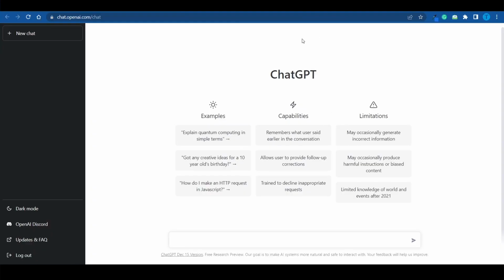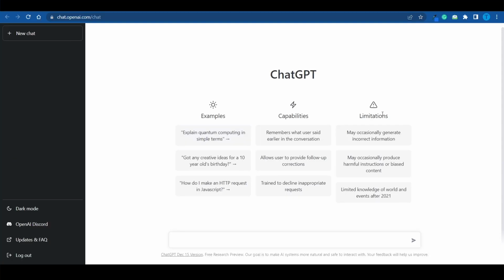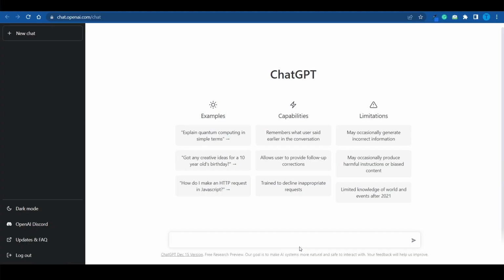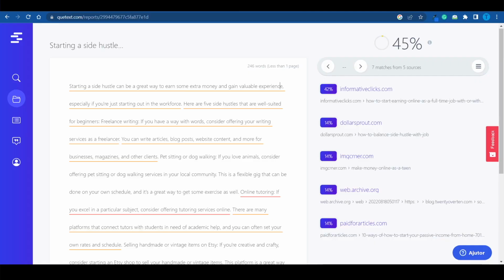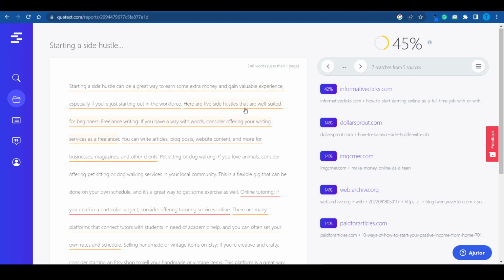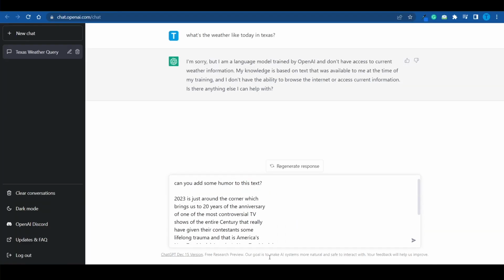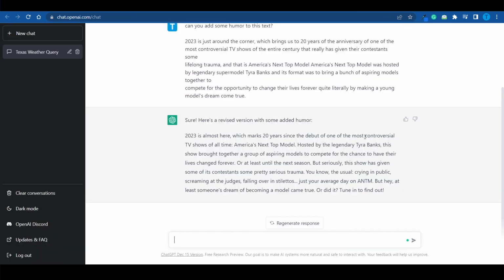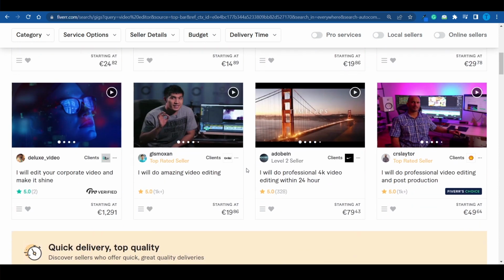NEW Way To Use ChatGPT For YouTube Automation (2026)